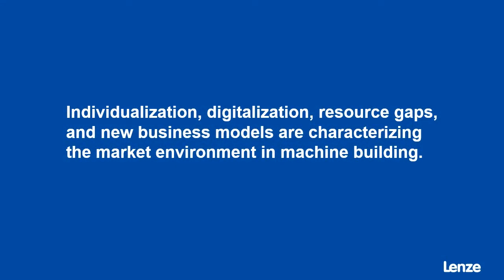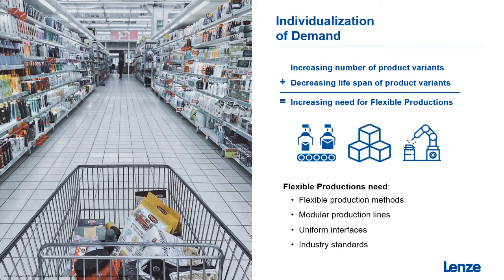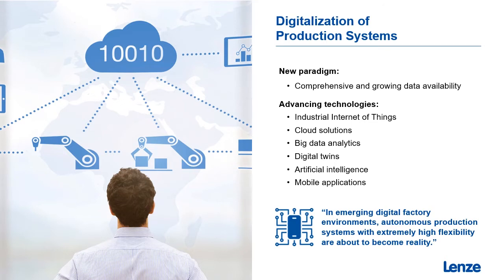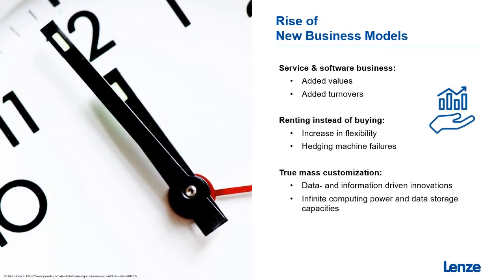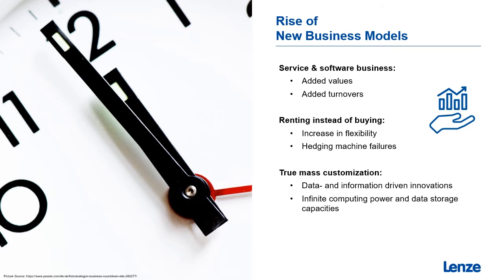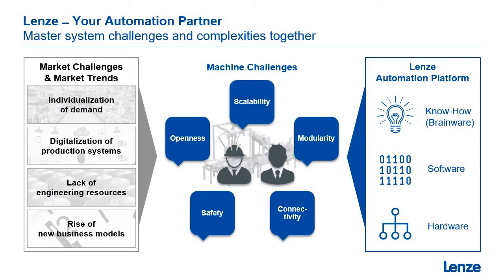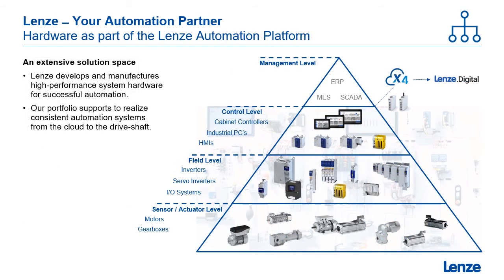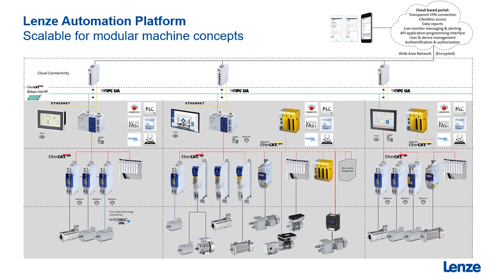Master Machine Challenges and Complexities with Lenze’s Automation Platform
Individualization, digitalization, resource gaps, and new business models are characterizing today’s machine-building market – resulting in significant increases in system complexity. Lenze’s complete portfolio of high-performance automation software and hardware offers advantages relative to openness, scalability, modularity, connectivity, and safety.